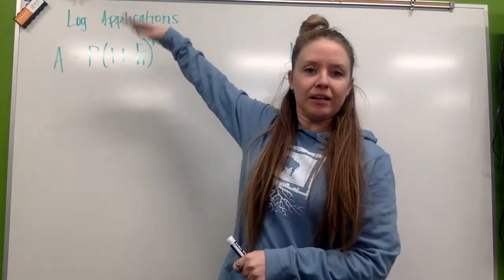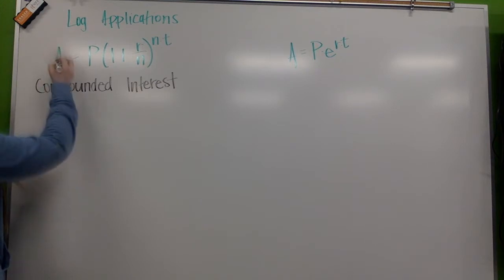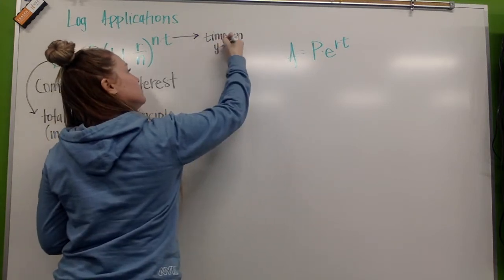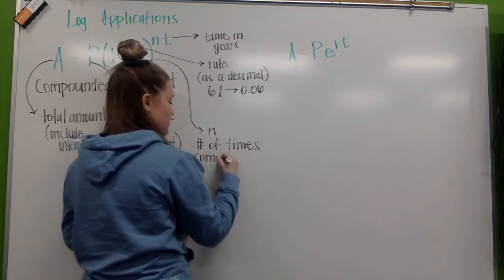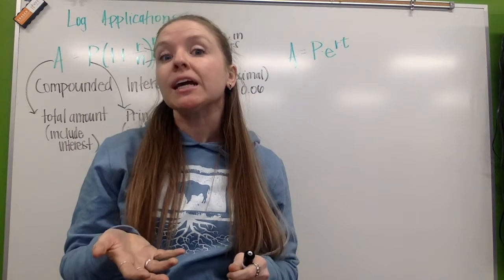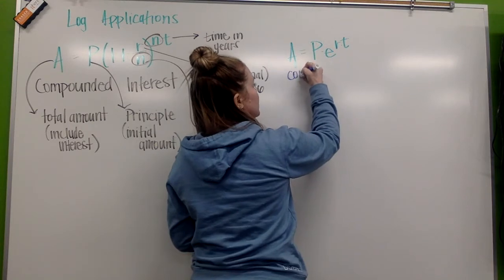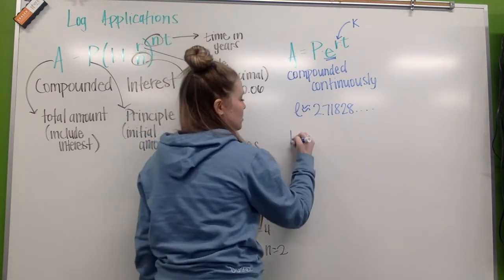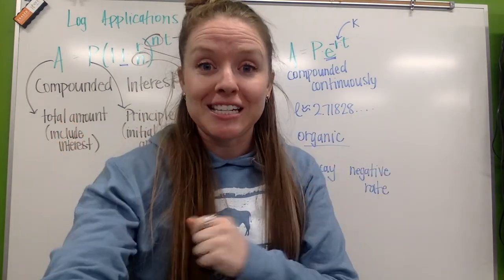Intro to Log Applications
Introduction to the compounded interest formula and the compounded continuously formula.